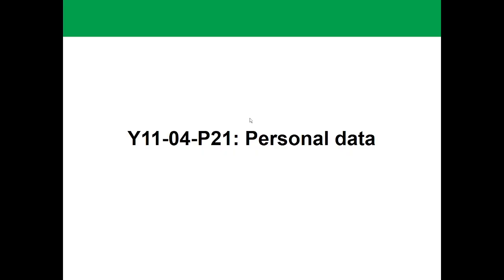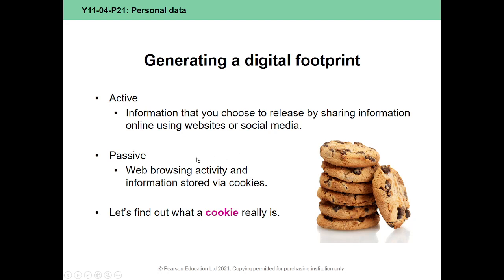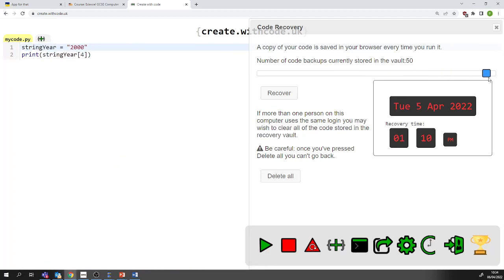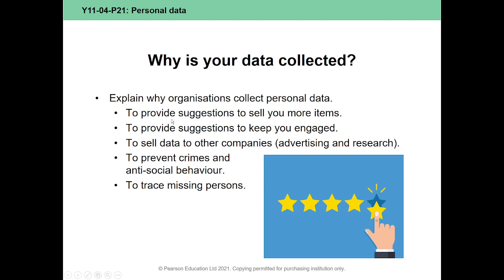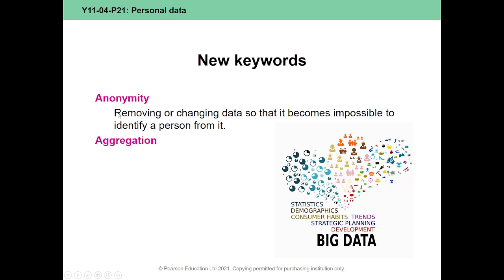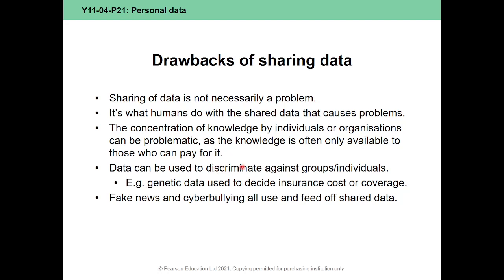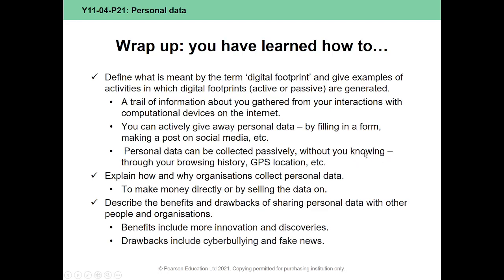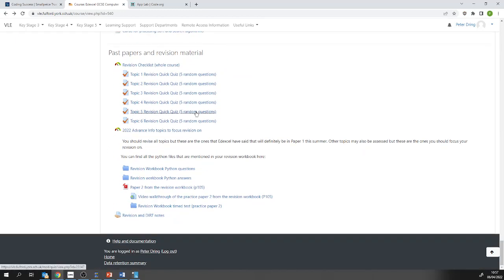Y11 Computer Science 6th April 2022 P21 Cookies and personal data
This is for students who are self isolating or working from home.